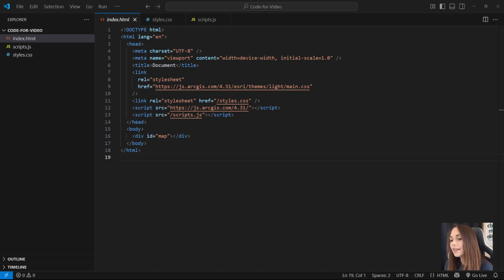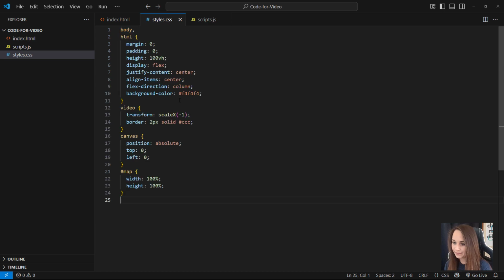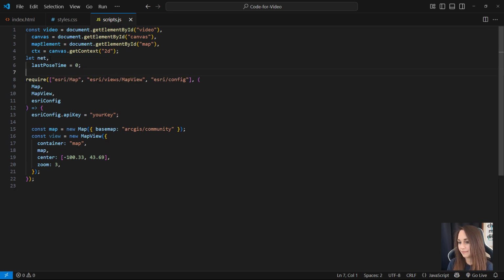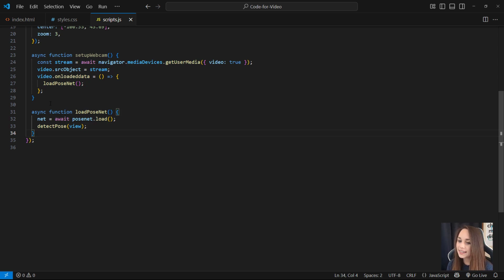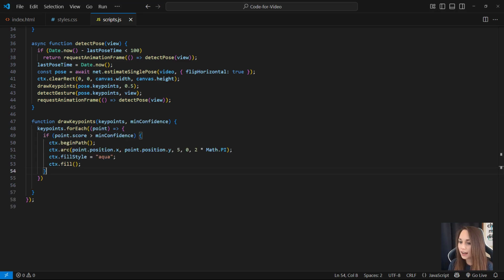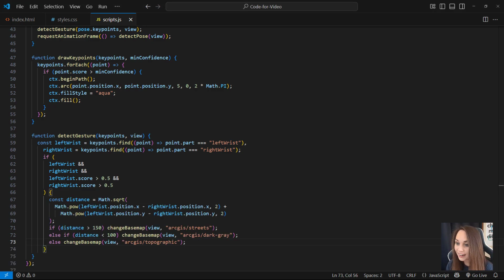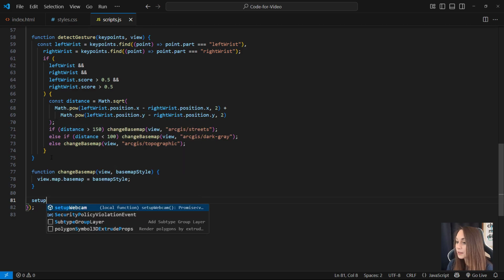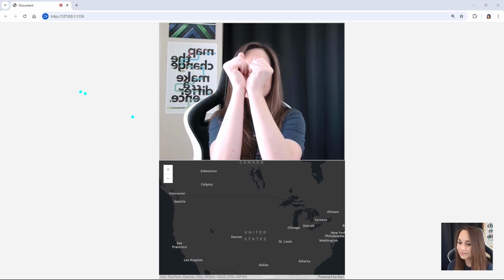Hands-Free Mapping: Switch Basemaps with PoseNet Gestures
Learn how to use PoseNet and TensorFlow.js to control ArcGIS map basemaps with simple wrist gestures—no buttons or clicks needed! You'll learn how to detect wrist positions using PoseNet, interpret those gestures, and dynamically switch between different map styles like streets, topographic, and dark-gray in real time.

Perfect for developers exploring AI and gesture-based interactivity in mapping apps!